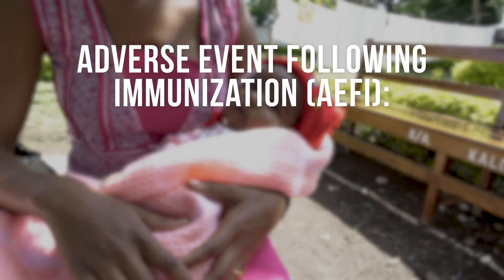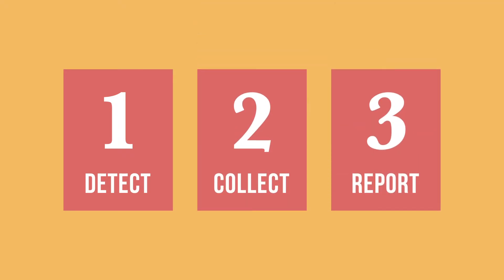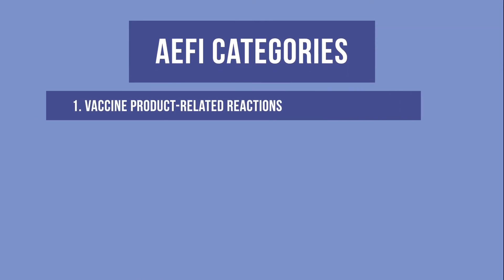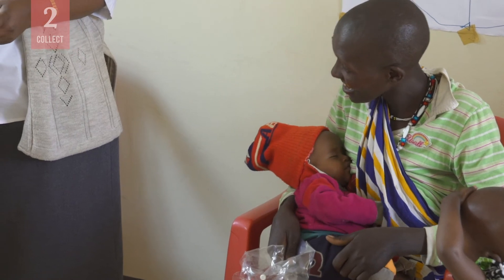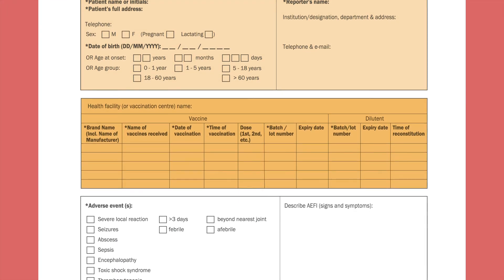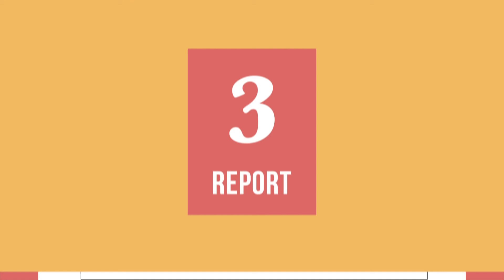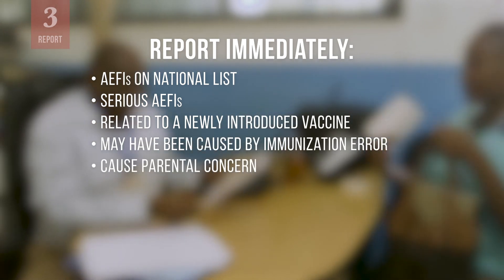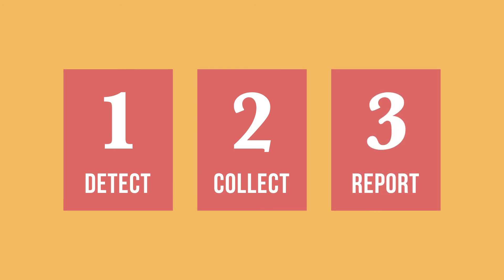How to report AEFIs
In this video we will review how to detect potential AEFIs, collect information about them, and then report them appropriately. AEFI surveillance helps a program identify, understand, and communicate issues to prevent future problems.